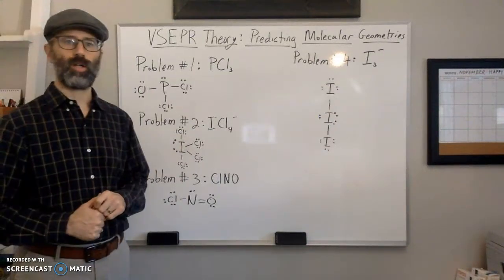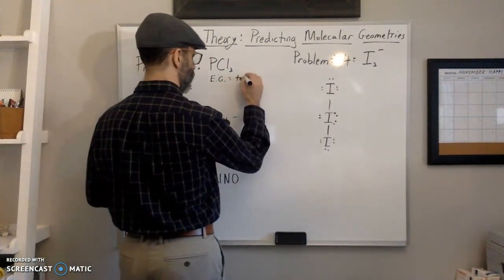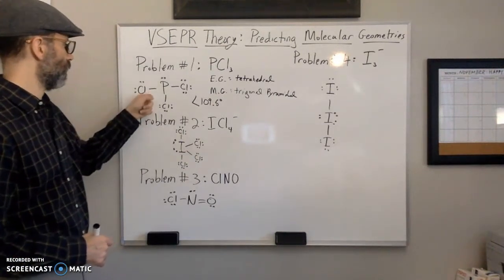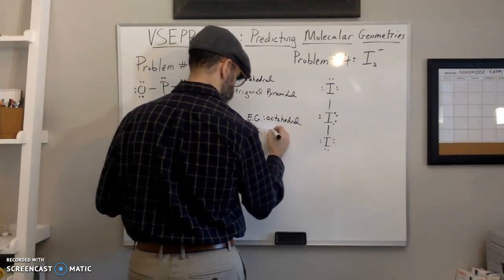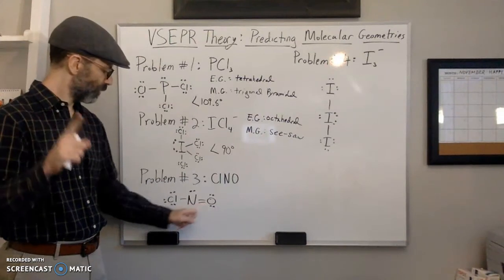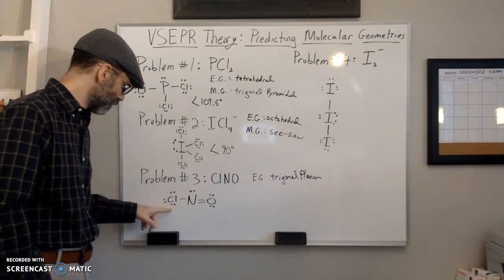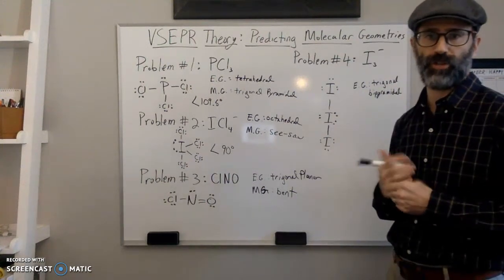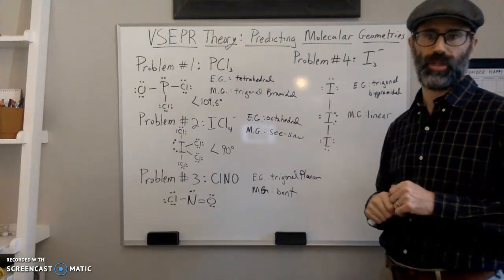VSEPR Theory: Predicting Molecular Geometries (Practice Problems)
In this video I go over a few practice problems on how to determine the electron (group) geometry and molecular geometry (shape) of molecules and polyatomic ions.